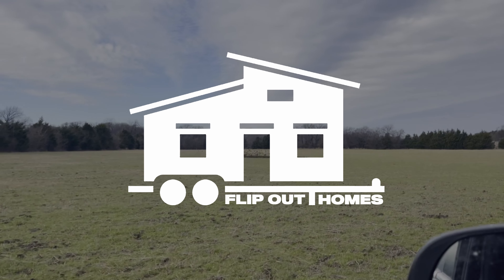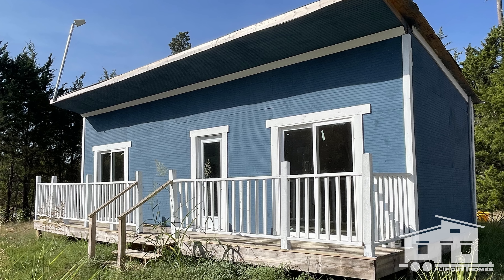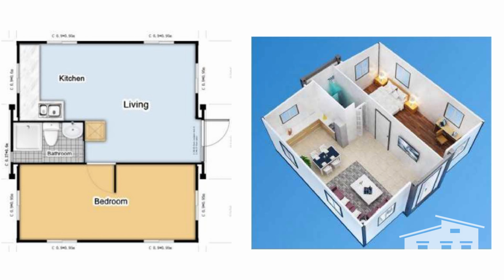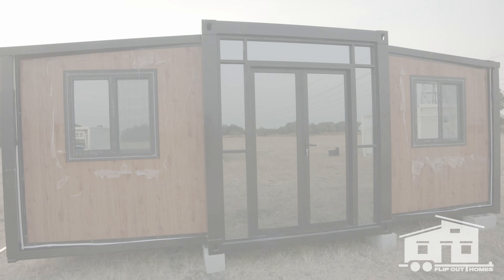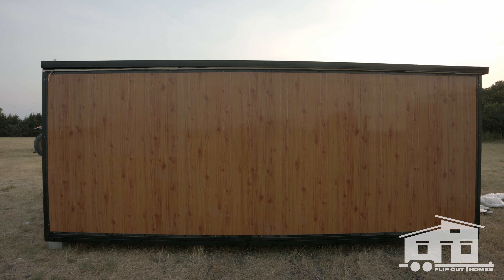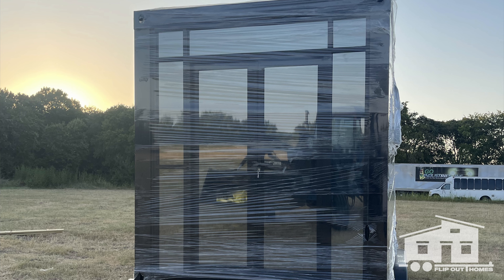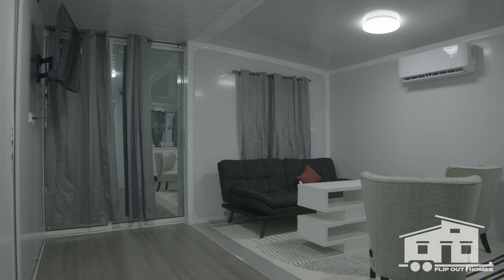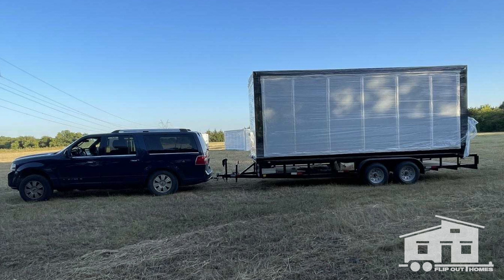2023 all New Expandable Tiny Home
Flip Outs 20 x 20 container home is a compact and versatile living space that is built using a standard shipping container measuring 20 feet in length and 8 feet in width. This type of container home offers a total floor area of 400 square feet when flipped out, providing a comfortable and functional living environment.

The exterior of the container home can be customized with various finishes, such as paint, cladding, or even an optional angled roof, to blend seamlessly with its surroundings. The sturdy steel structure of the container ensures durability and resistance to harsh weather conditions

Upon entering the container home, you will find an open-plan living area that combines the kitchen, dining, and living spaces. The layout is designed to maximize the available space, with clever storage solutions and multi-purpose furniture to optimize functionality.

Flip Outs kitchen areas includes essential appliances like a refrigerator, stove, and sink, along with ample counter space and storage cabinets. The dining area can accommodate a small table and chairs, providing a cozy space for meals.

The living area can be furnished with a comfortable sofa or seating arrangement, allowing for relaxation and entertainment. Large windows and glass doors is incorporated to bring in natural light and create a sense of openness.

A separate private bedroom area is included, with plenty of space for a comfortable bed, storage options, and possibly a small workspace. There is a flip out wall to convert the one bed room to a two bedroom. The bathroom is compact but functional, equipped with a toilet, sink, and shower..